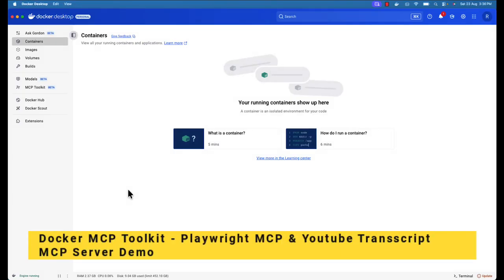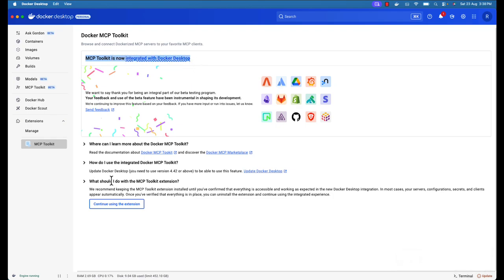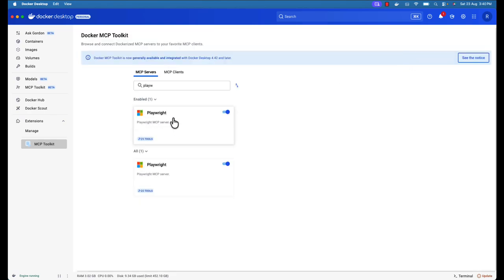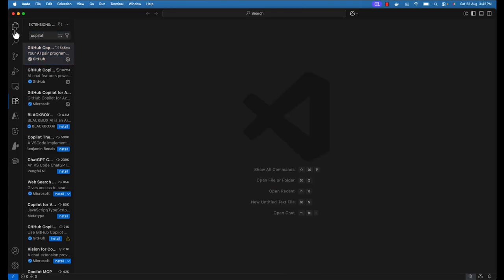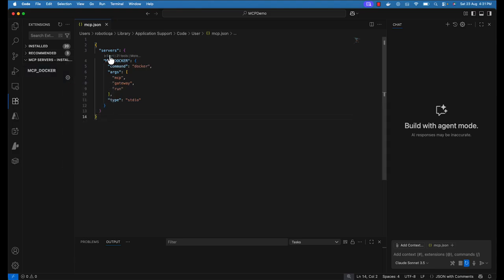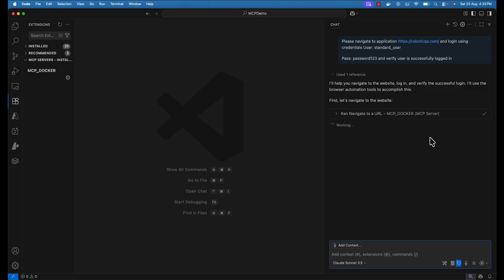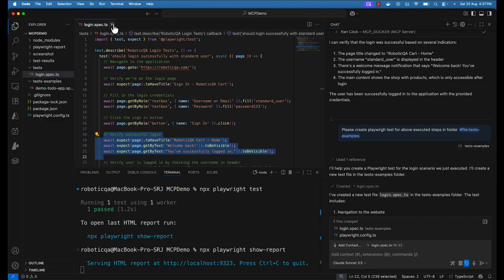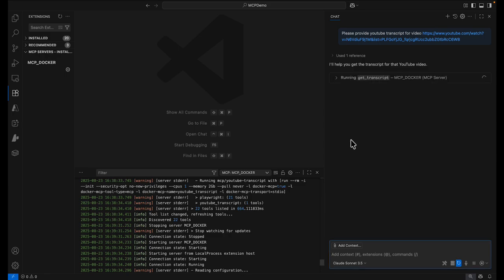🚀 Docker MCP Toolkit + Playwright MCP + YouTube Transcript MCP | VS Code & Copilot MCP Demo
In this video, we explore the Docker MCP Toolkit and show you step-by-step how to use Playwright MCP and YouTube Transcript MCP Server with VS Code GitHub Copilot MCP Client.

👉 You’ll learn how to:

Set up Docker MCP Toolkit for local development
Integrate Playwright MCP with VS Code
Use YouTube Transcript MCP for generating transcripts
Connect and run everything with GitHub Copilot MCP Client
Live demo of MCP servers in action 🚀

Whether you’re a developer, tester, or automation engineer, this video will help you master Model Context Protocol (MCP) for real-world use cases.